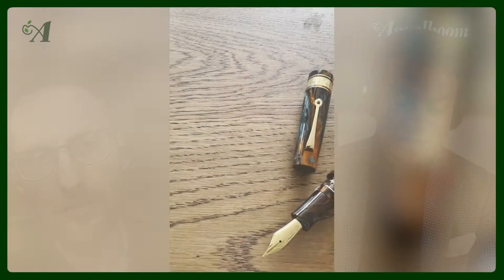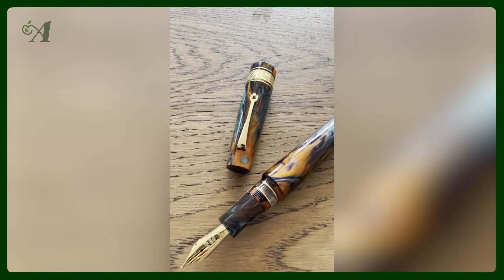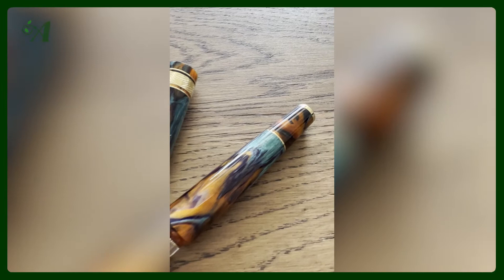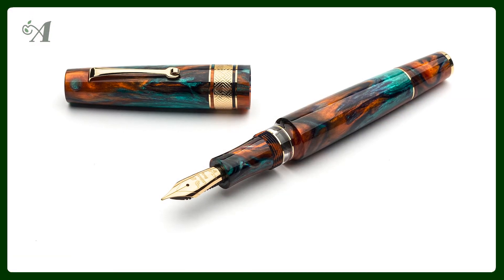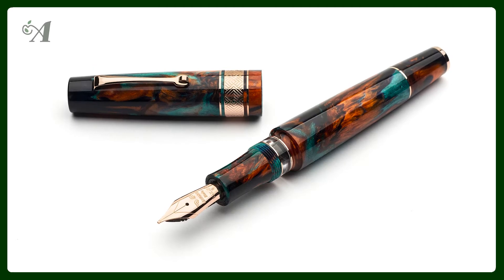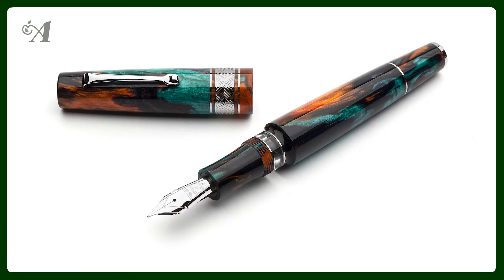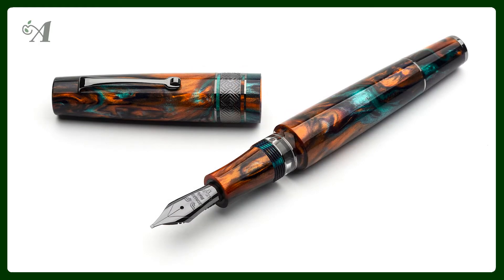New Fountain Pen Releases of Appelboom: Leonardo Supernova 2023 Bohemian Twilight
Leonardo Officina Italiana has once again collaborated with one of the most known and appreciated resin makers in the world: Jonathon Brooks of the Carolina Pen Company. The material for the Supernova 2023 is called Bohemian Twilight, a spectacular mix of brown, black and blue.

The Supernova 2023 collection consists of 199 numbered pens and is available with four different metal finishes: gold (GT), rose gold (RGT), silver (ST) and ruthenium (RT). The elegant central band of the regular Supernova has a geometric diamond design bordered by 2 thin rings.

For the new version of the Supernova, Leonardo has made a substantial change to the section between the pen body and the transparent windows that signals the ink level. The stepdown is now more curved, and softer to the touch. The Supernova now also has an integrated piston filling mechanism.